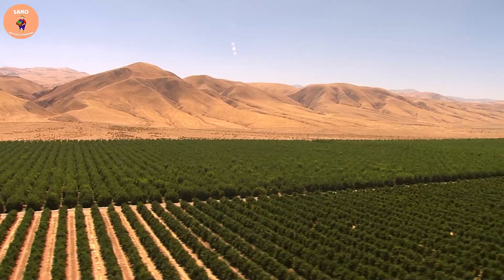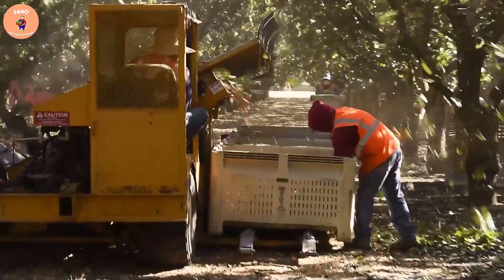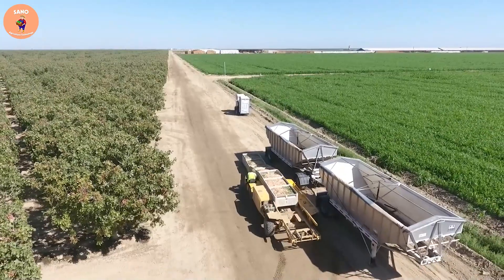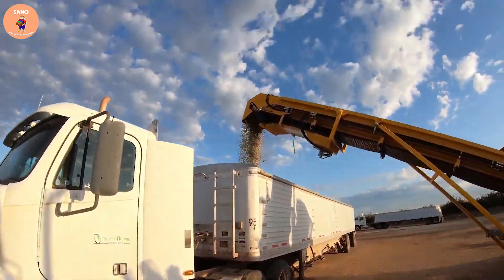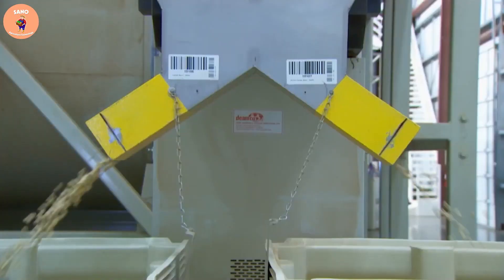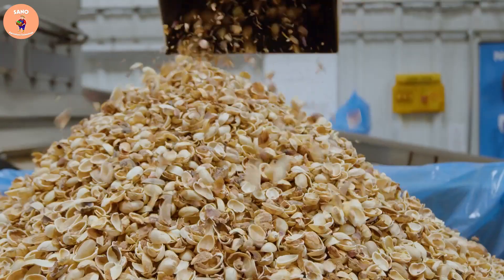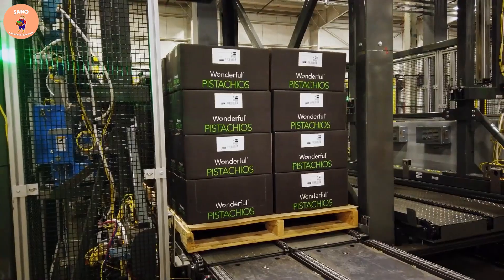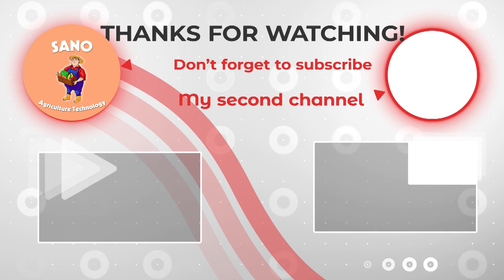Outstanding Modern Pistachio Harvesting And Processing Technology - Pistachio Processing Factory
Harvesting pistachios is one of the important stages in food production. In the past, this work was usually done by hand, however, with the development of technology, modern machines have replaced manual work.

This modern machine has a large area harvesting unit, which greatly increases the efficiency of pistachio harvesting. Each machine is capable of vibrating trees with different horsepower, depending on the structure and capacity of each machine.

These machines will be powered by electricity or fuel engines, which will save energy and increase accuracy in the harvesting process. When the machinery starts to work, the harvester will gently shake the tree to help the fruit fall. Then the fruit will be collected and put into the machine to remove the shell and take out the pistachios.

 With the help of modern machinery, the process of harvesting pistachios becomes easier and faster. In addition, using machines also helps to reduce costs and increase production productivity.

Images and Videos are free to use under license from:
♦pexels
♦pixabay